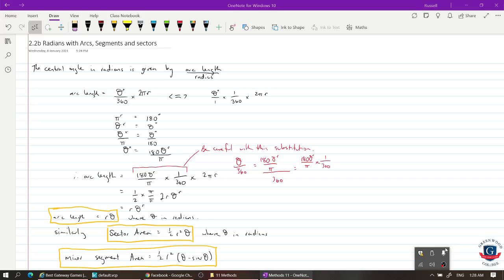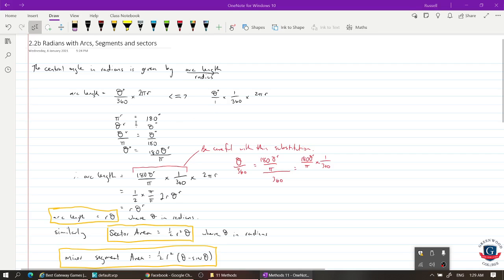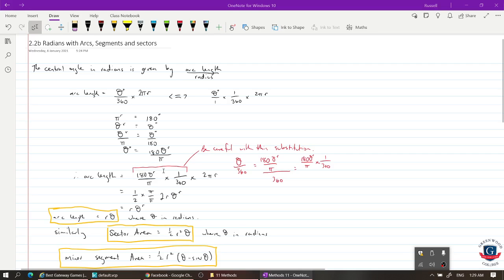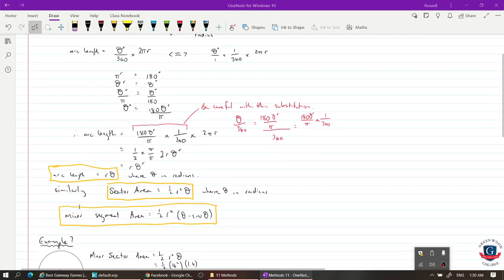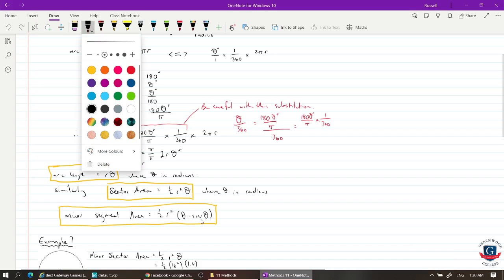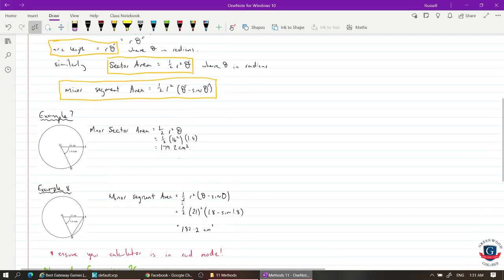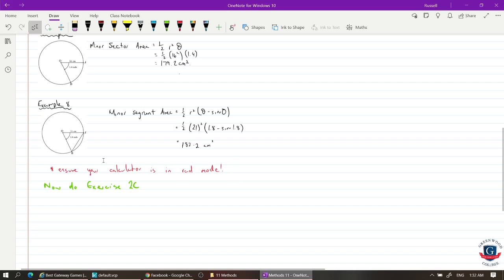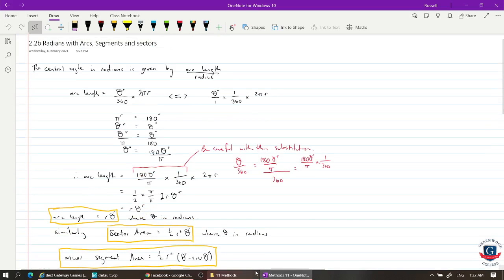2 2b Radian Arcs, Segments and Sectors